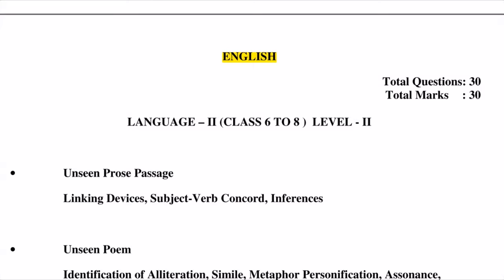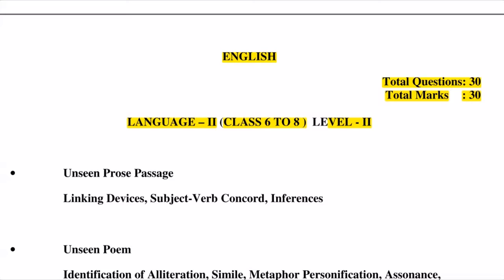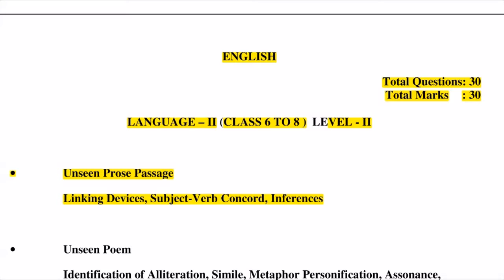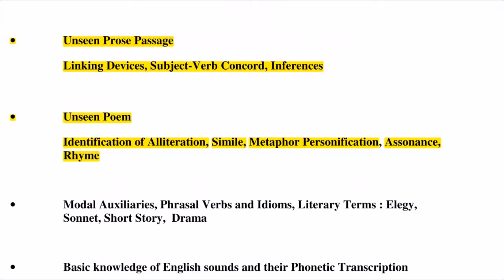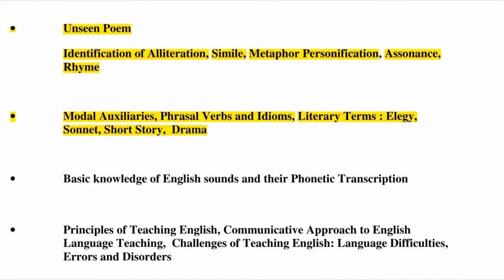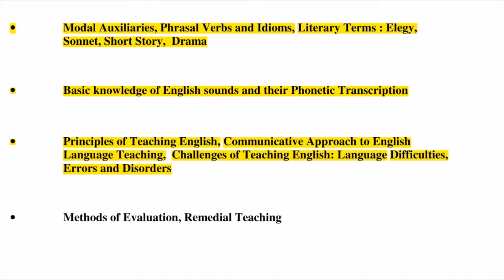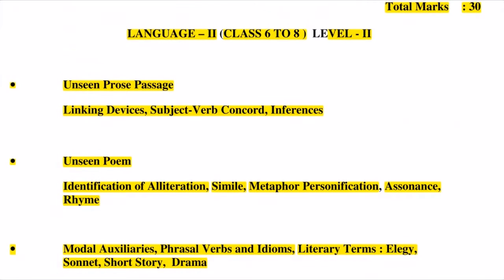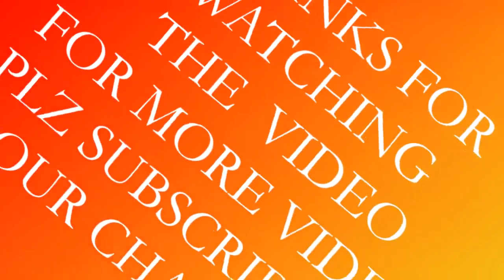RTET 2020 ENGLISH SYLLABUS LANGUAGE 2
prime education jaipur